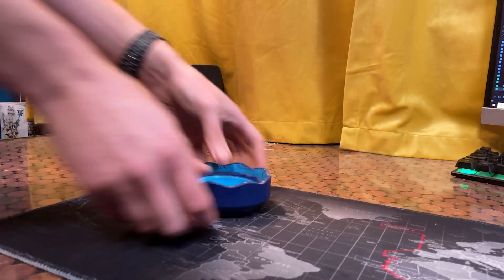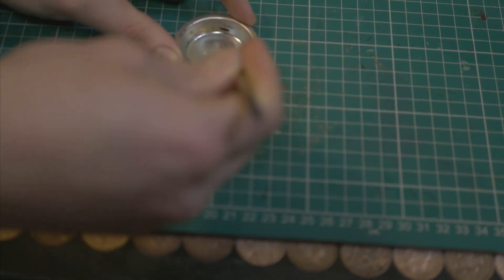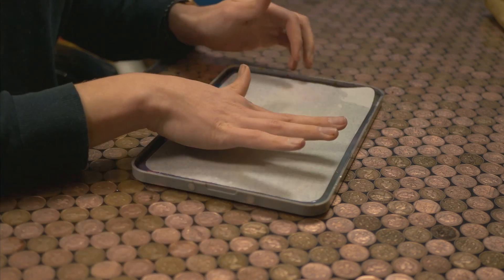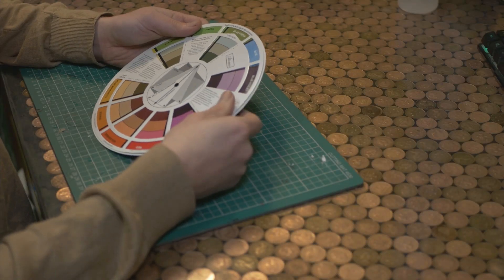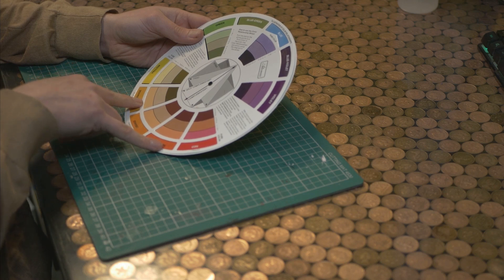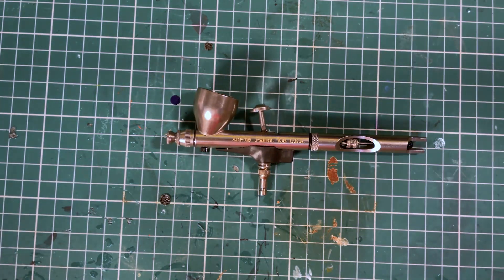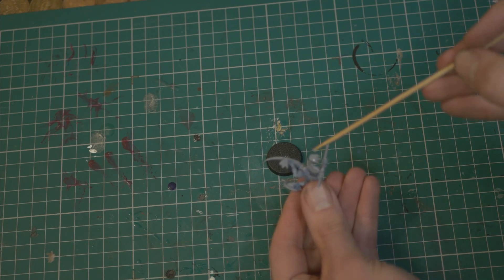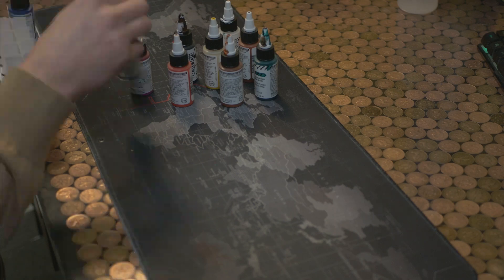Tools to make your mini painting easier EVERY DAY [TESTED FOR A YEAR]